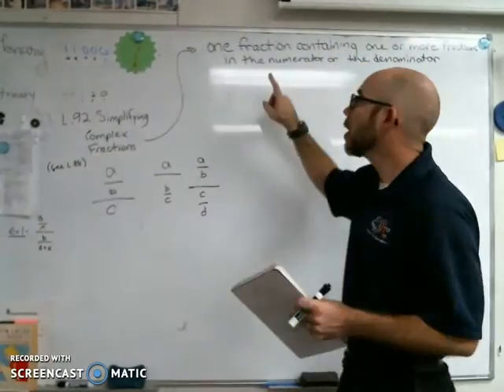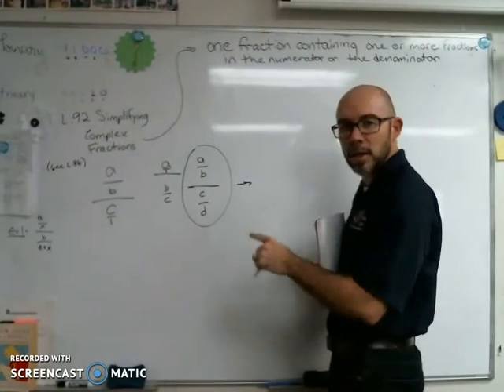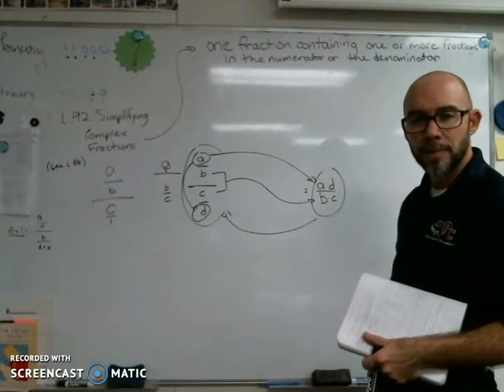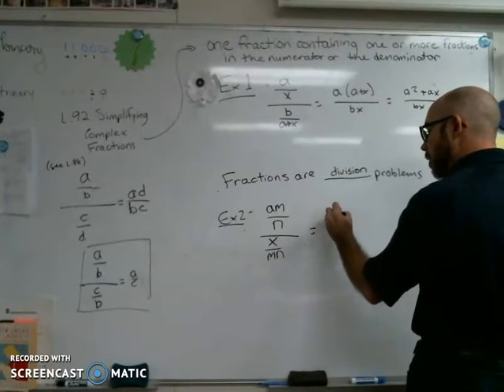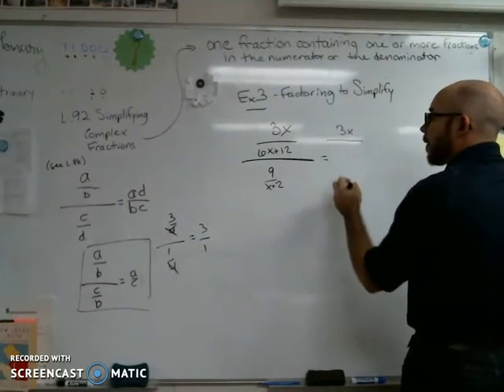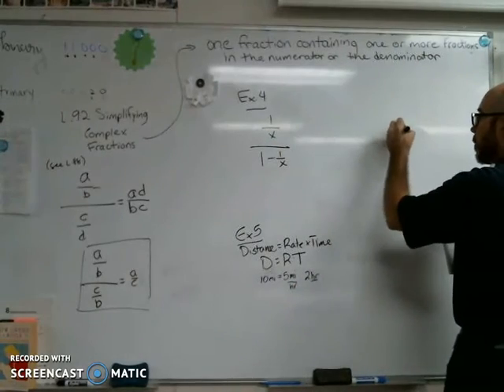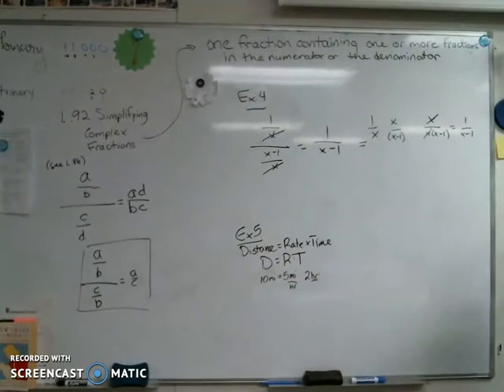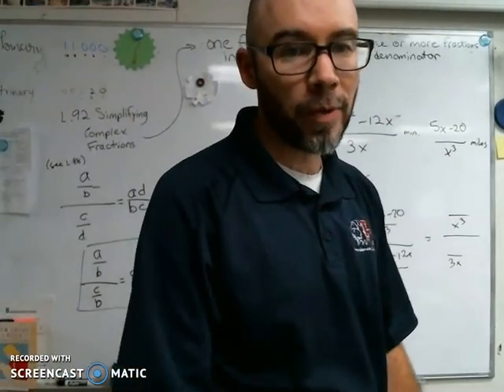Algebra 1 Lesson 92- Simplifying Complex fractions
I've got a couple tricks up my sleeve for simplifying really messy fractions. In fact, I know a third trick that I might share in class, but only if you ask nicely.